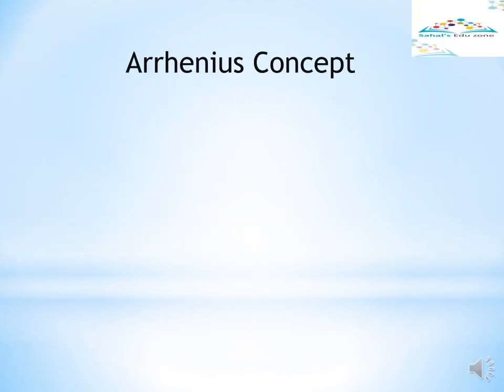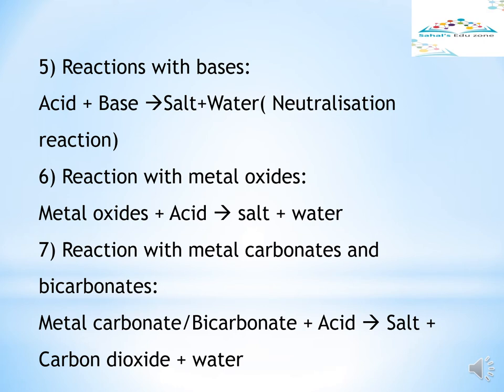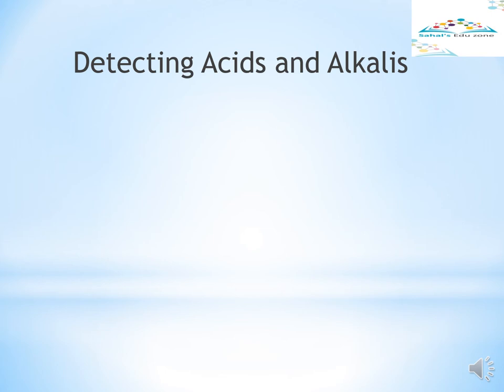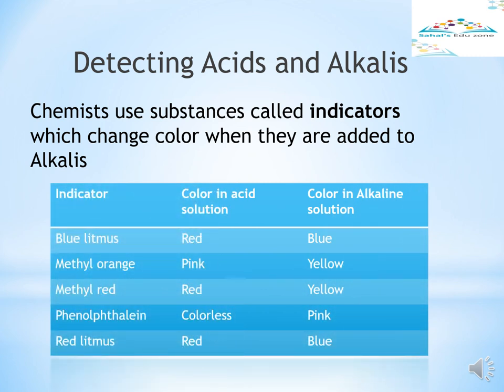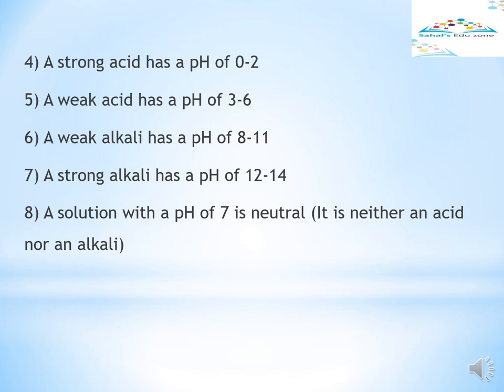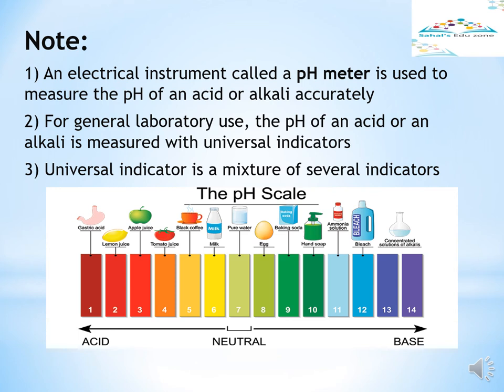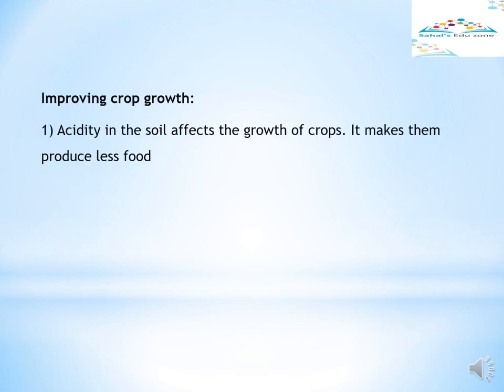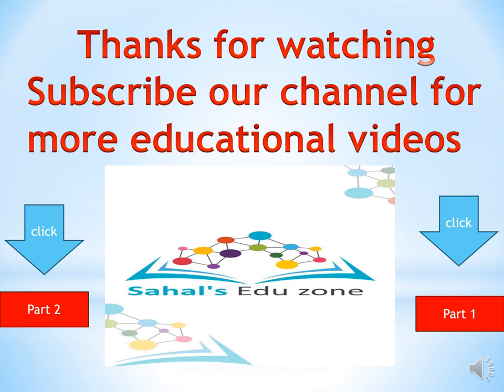ACID & ALKALI PART 3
ACIDS ,ALKALIS , PROPERTIES OF ACIDS AND ALKALIS , pH SCALE , DETECTING ACIDS AND ALKALIS , NEUTRALIZATION REACTIONS